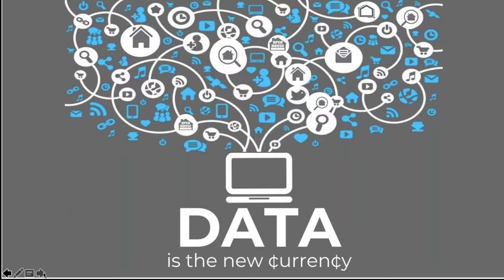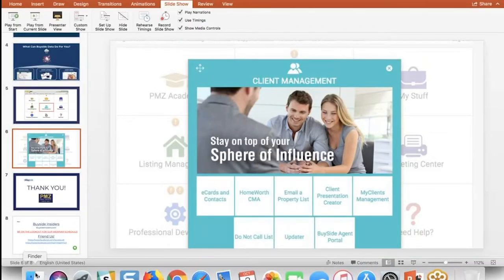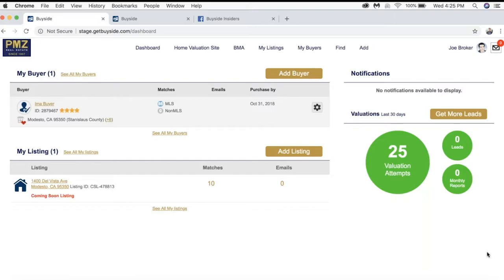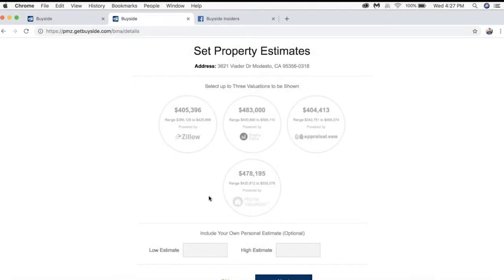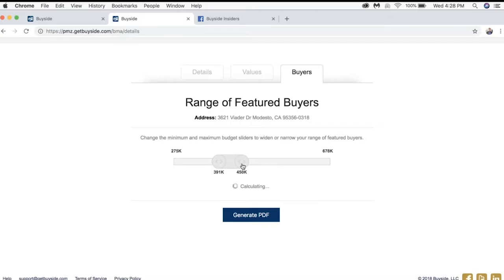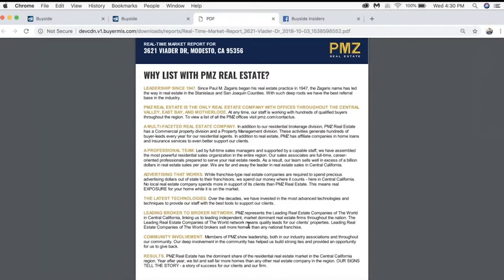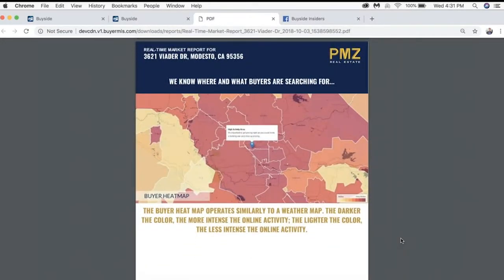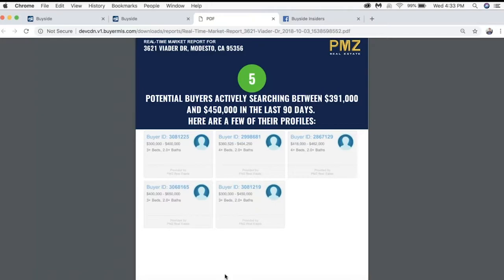PMZ - Win More Listings